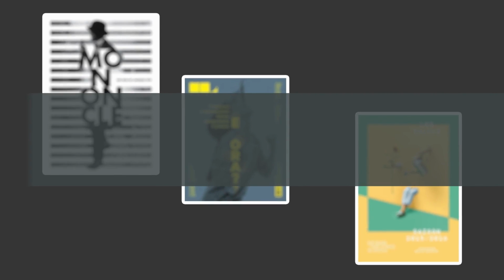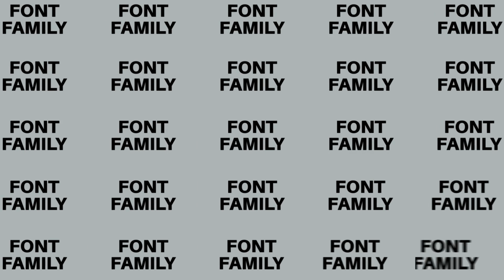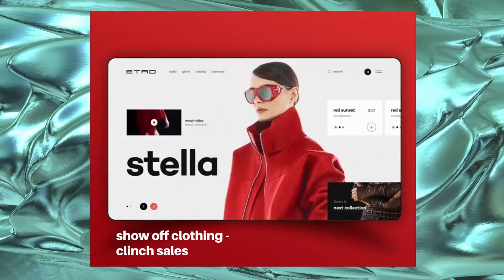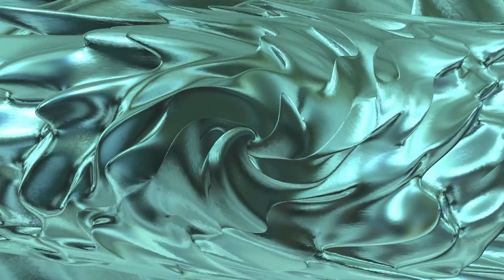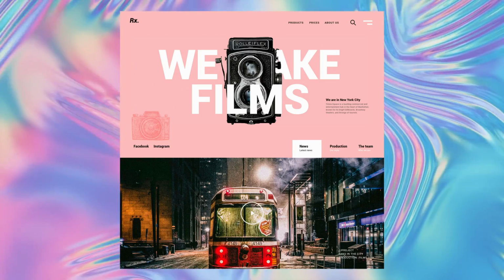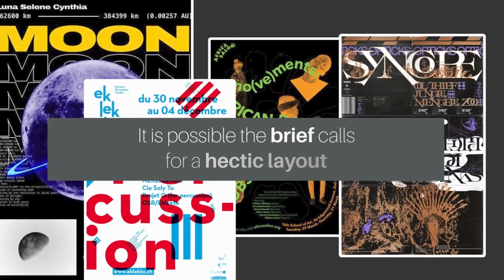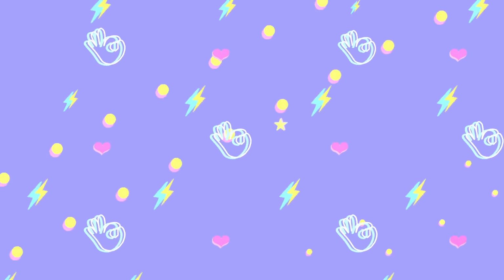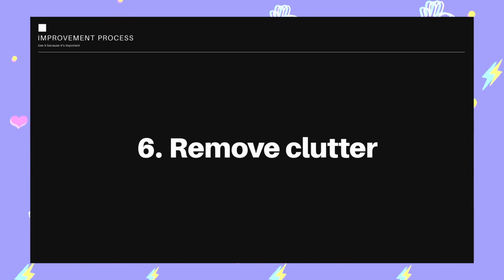"Graphic Design" ~ How To Start & Then CRUSH IT!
This easy to watch video will show you how to improve any graphic design that you're working on, instantly! It's a professional design process that you should learn! This video will make you a better graphic designer..

This short but sweet design process is methodical and it can show you errors or mistakes in a design really fast. Thinking about graphic design in the way presented in this video, isn't only helpful, but in using it you will be a cut above most other graphic designers out there.

From looking at the design principles and the basics, and seeing how they are used on your design, to more advanced thinking in terms of the designs message and goals, this process really wll make any graphic design instantly better!
Satori Graphics®

📸 Here's My Instagram!

0:00 Have You Felt This As A Designer?
0:09 Step 1
0:29 Step 2
1:26 Step 3
2:12 Step 4
3:19 Step 5
3:36 A Prime Example
4:45 Important Tip
4:55 Imprint This Into Your Memory
5:39 A Resource I Use Daily